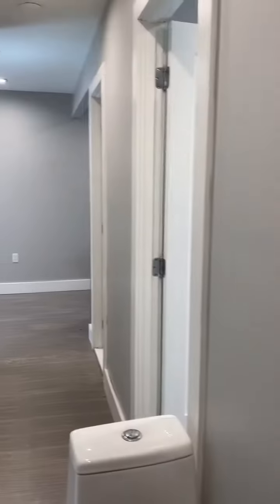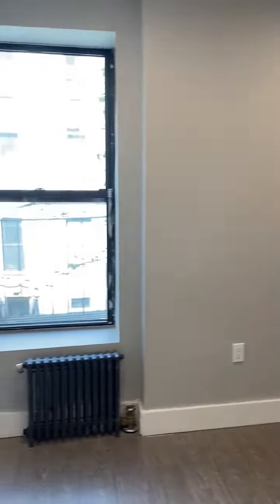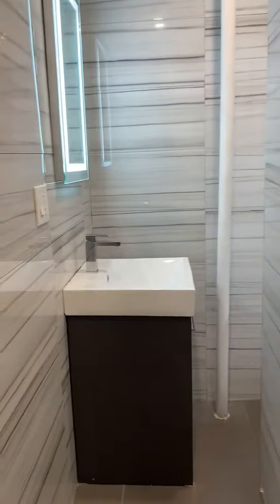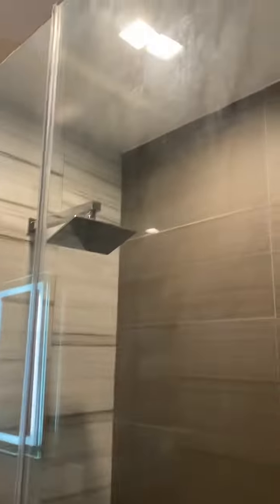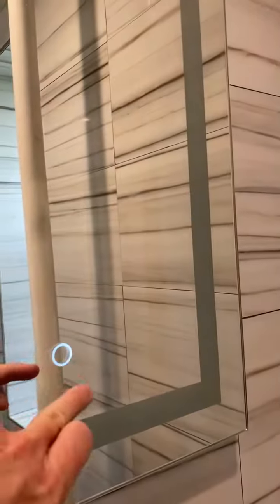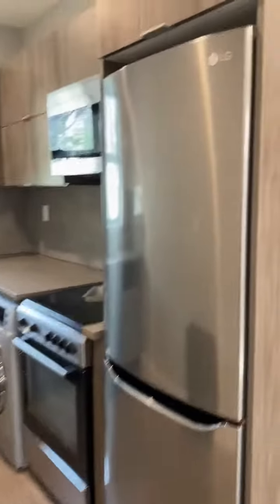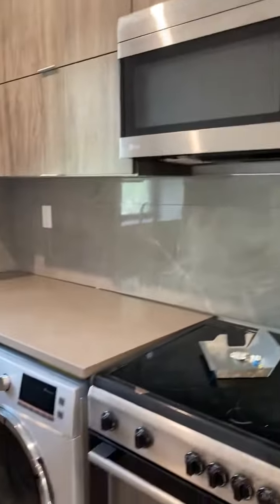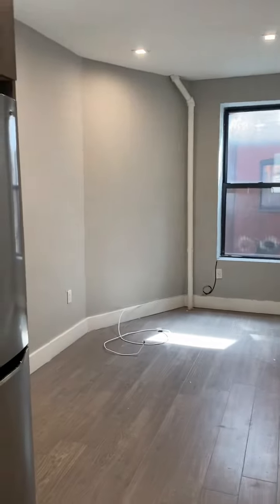411 E. 118th St #10